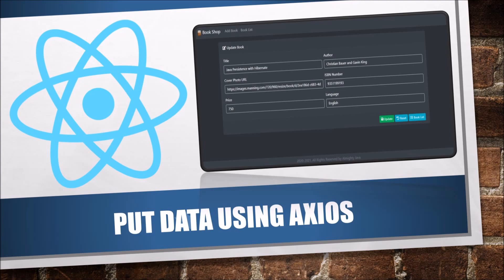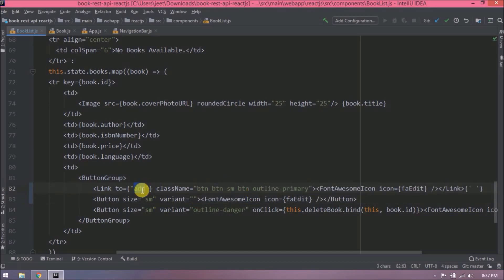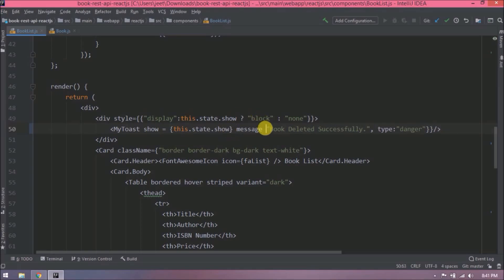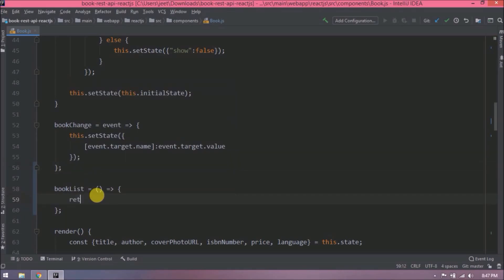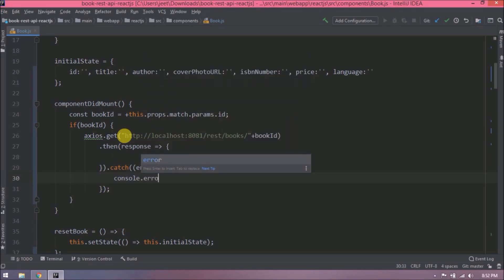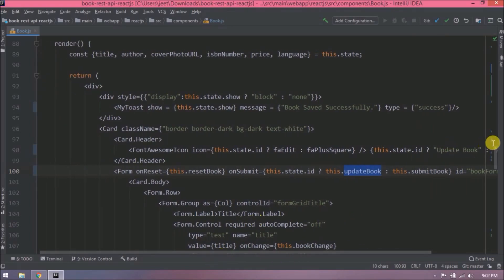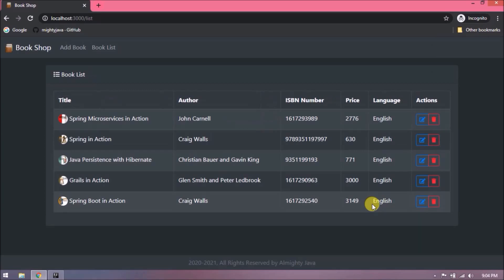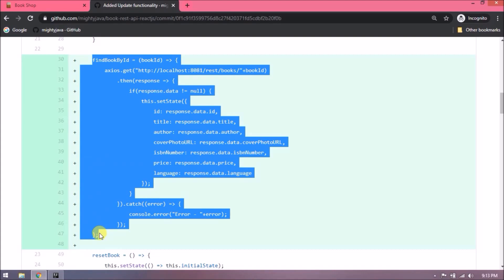8 - React And Spring Boot : How to call PUT request using Axios? | ReactJS | Axios Client in React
3 - React And Spring Boot : How to set up Router and Route? | React Router | ReactJS | Spring Boot

4 - React And Spring Boot : How to create & submit form in React? | ReactJS | Font-Awesome in React

5 - React And Spring Boot : How to call get request using Axios? | ReactJS | Axios Client in React

6 - React And Spring Boot : How to call POST request using Axios? | ReactJS | Axios Client in React

7 - React And Spring Boot : How to call DELETE request using Axios?| ReactJS | Axios Client in React

8 - React And Spring Boot : How to call PUT request using Axios? | ReactJS | Axios Client in React